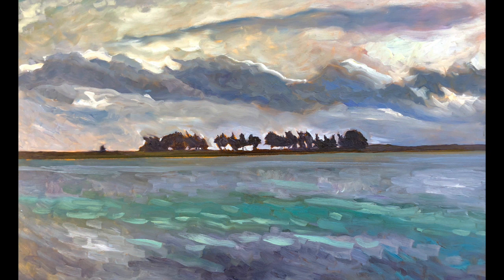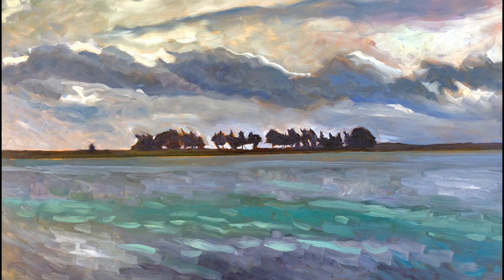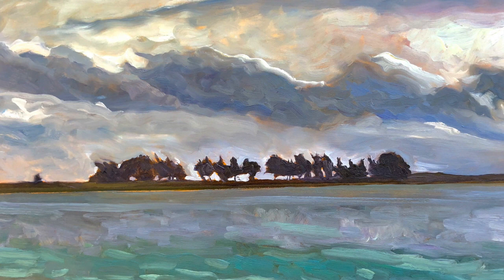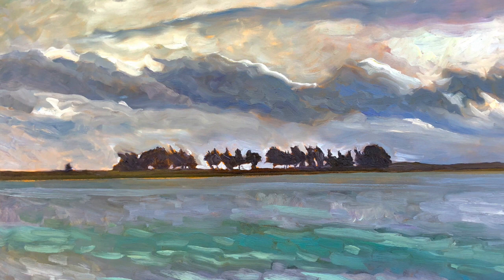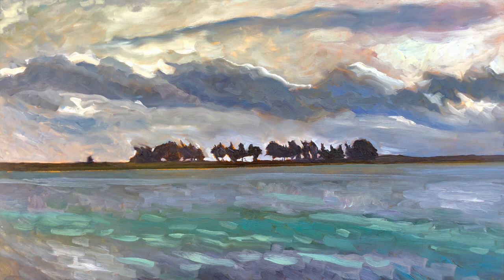unGala Art Auction Highlight: Adam Wolpert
Artist Adam Wolpert highlights his work featured in the Museum of Sonoma County’s 2020 unGala Art Auction.

To bid on "Bodega Series #16" and to view all of the artworks available in the auction, or text UNGALA to 91999. Art auction opens Saturday, August 22 at 9:00am (PDT) and closes on Sunday, August 30 at 7:00pm (PDT). Become a sponsor to preview the auction and make bids before it goes live to the general public.